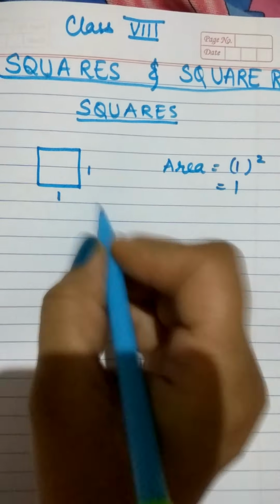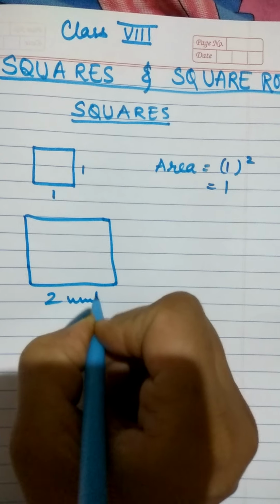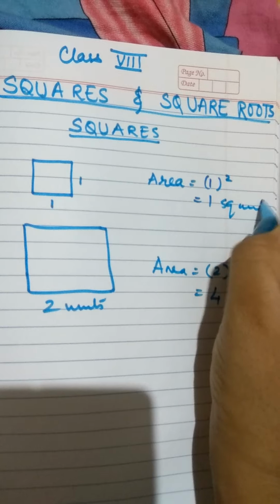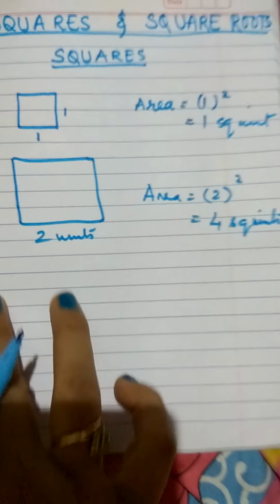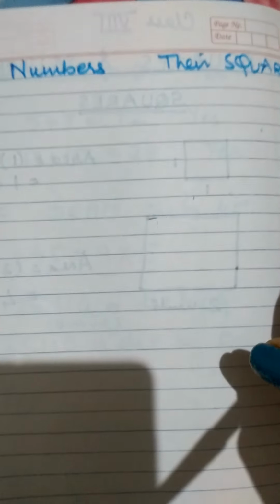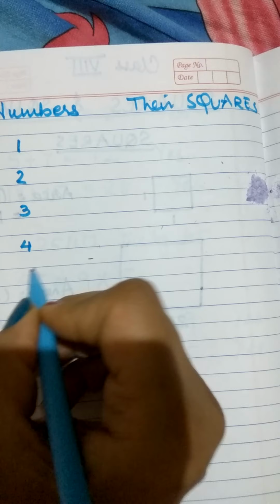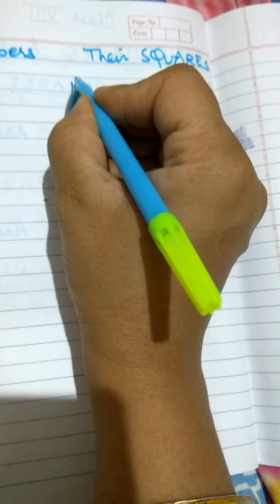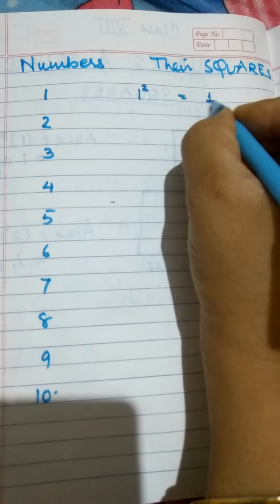April 30, 2020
Basic Concepts
Squares of 1 to 20
Session 6.1